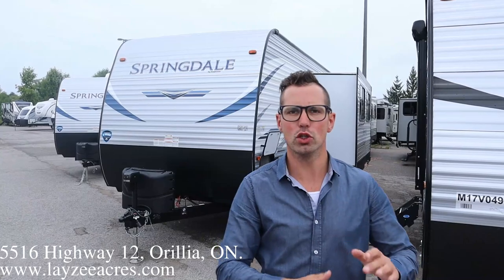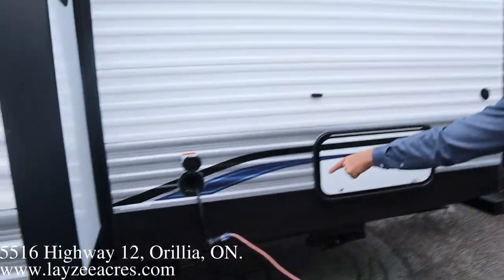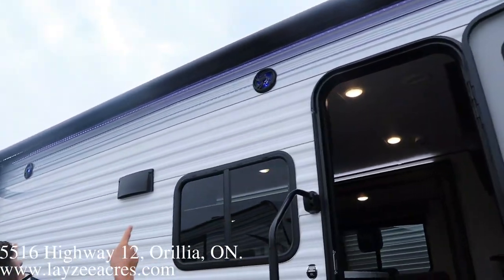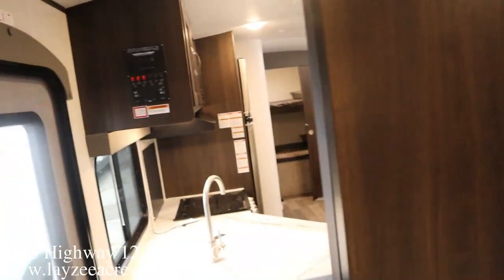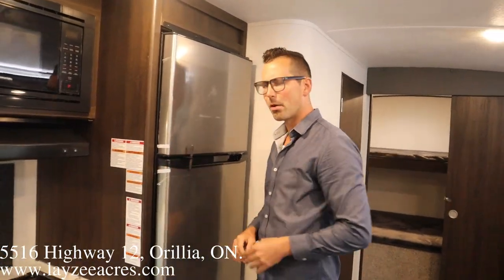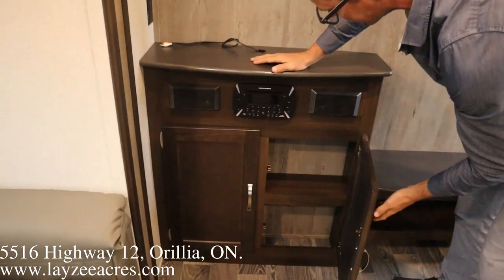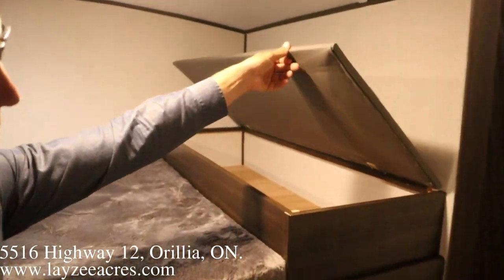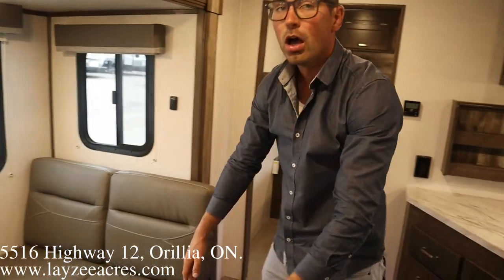2021 Keystone Springdale 296BH - Layzee Acres RV Sales